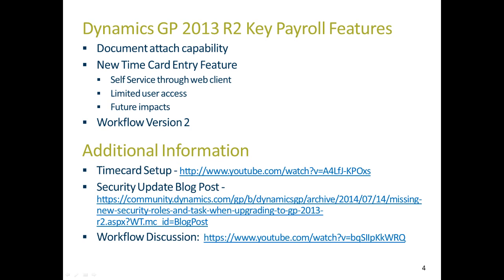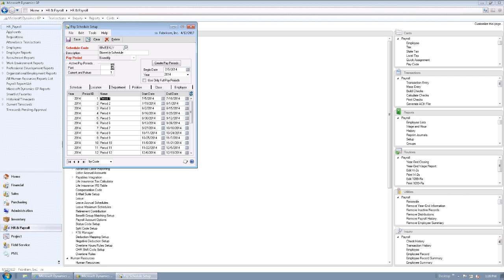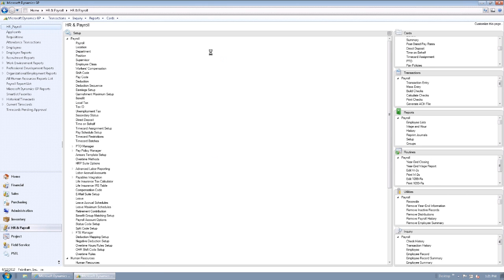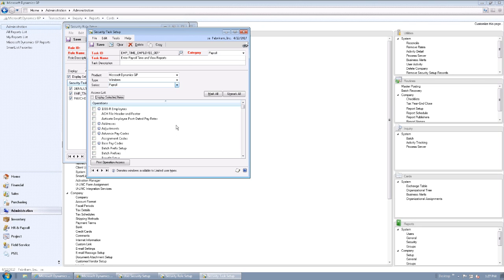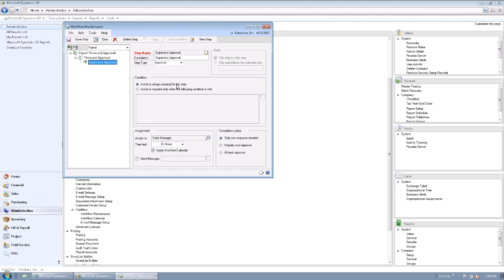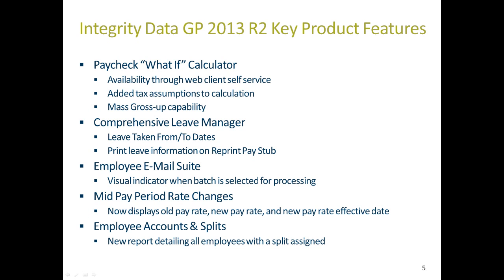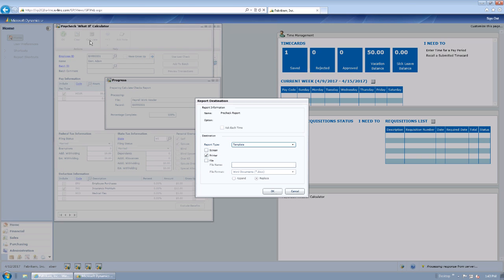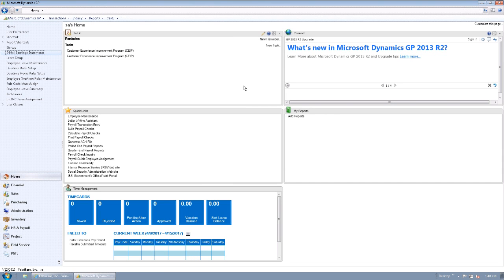Dynamics GP Payroll Changes in GP 2013 R2: See What All the Hoopla is About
Dan will take you through some key R2 features in GP Payroll, including web client and self service users. What does this mean for you?

Presented by Dan Doolin, Senior Account Executive at Integrity Data.